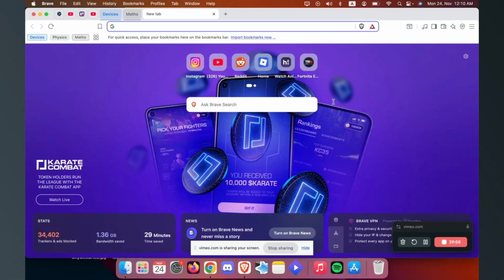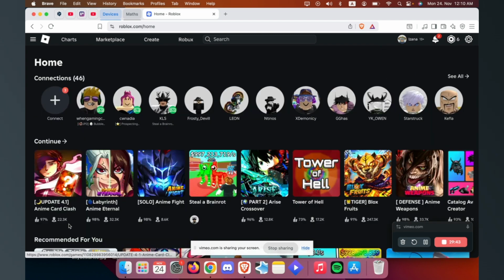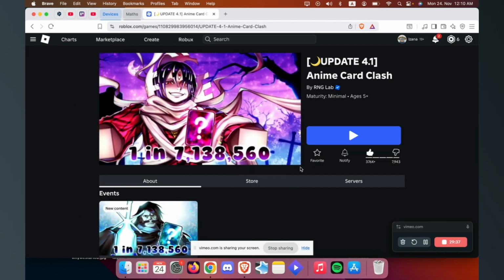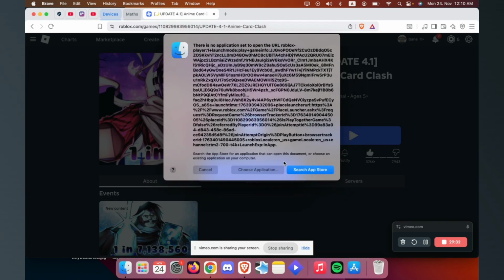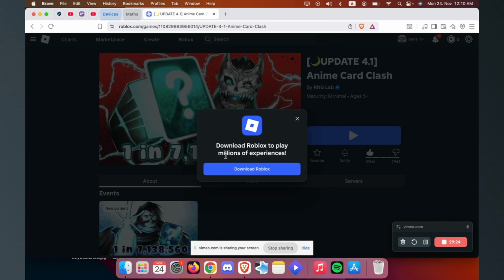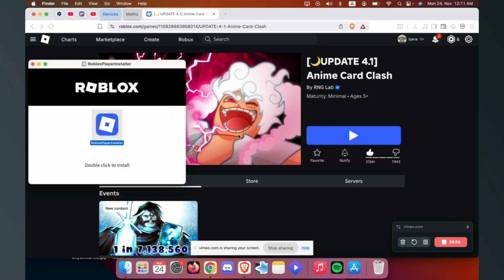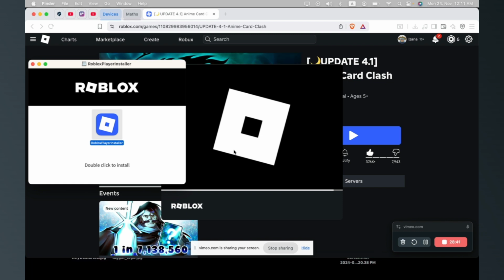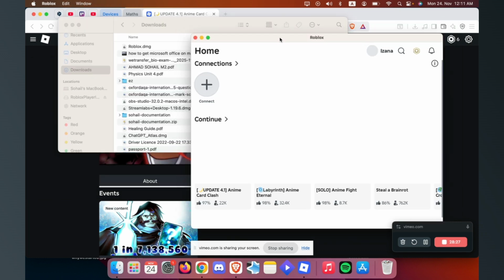How To Install Roblox On Macbook (Get/Download Roblox On MacOS)